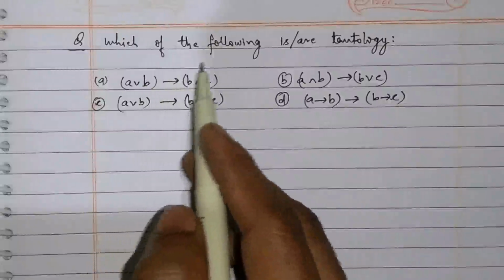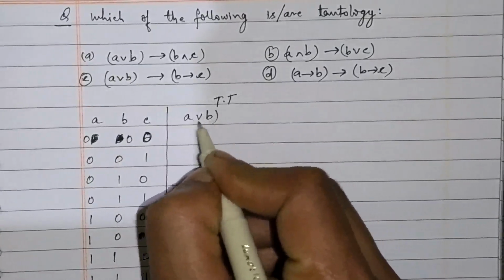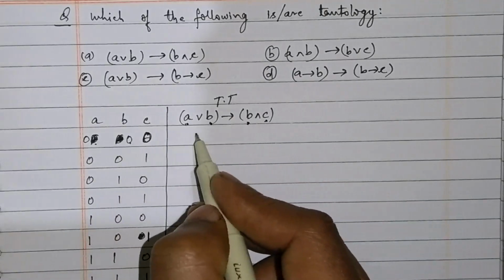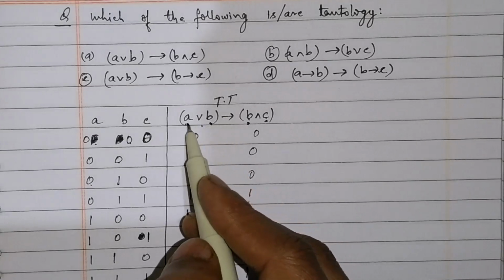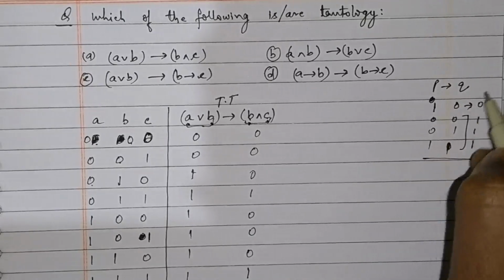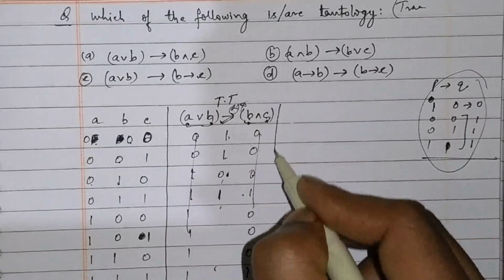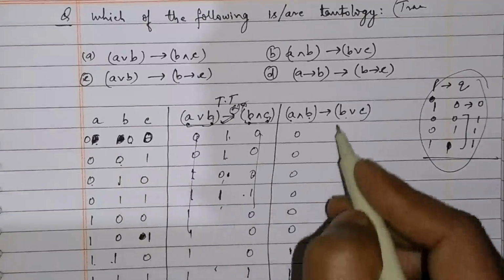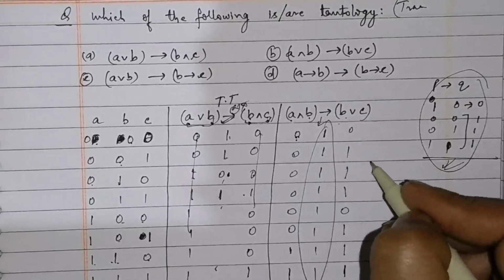GATE CSE 1992 solution | Mathematical Logic